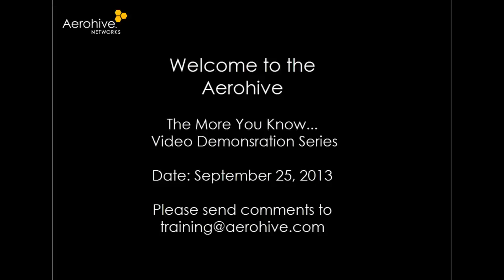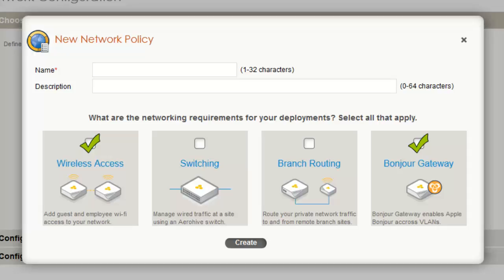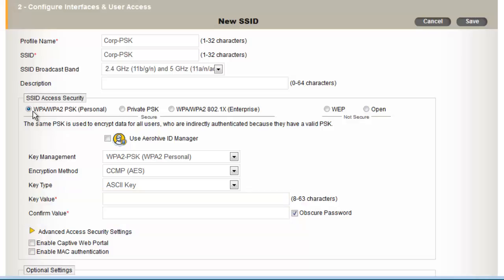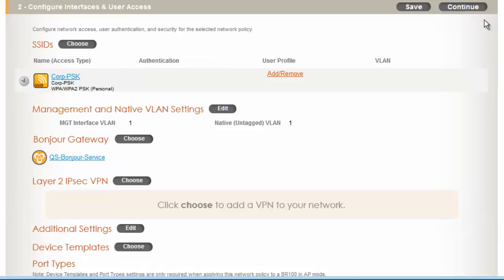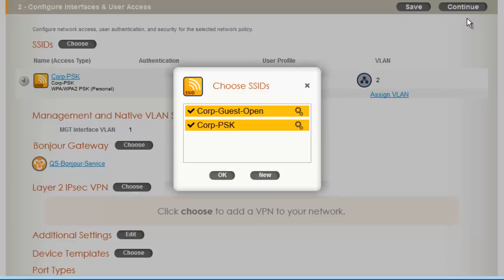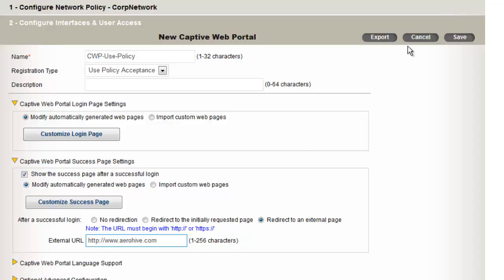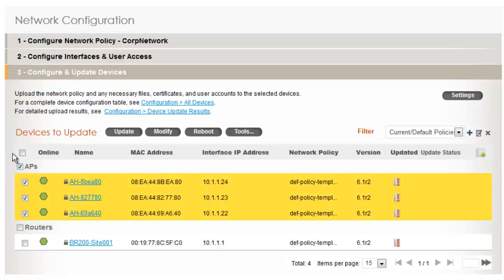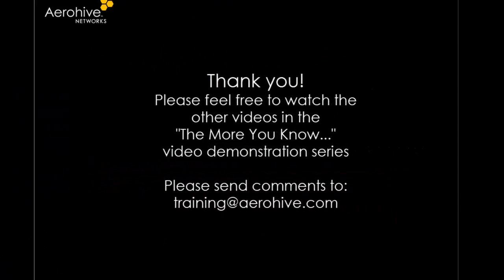Aerohive Demo 02 SSID with PSK and Open Guest with CWP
Getting started with creating a corporate SSID with WPA2-Personal (PSK) and and open guest SSID with a captive web portal for use policy acceptance.